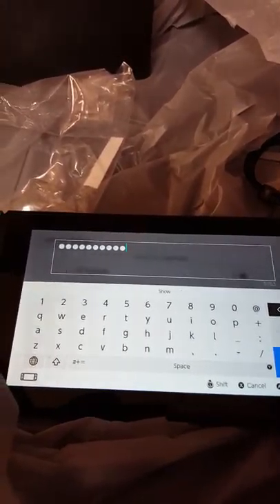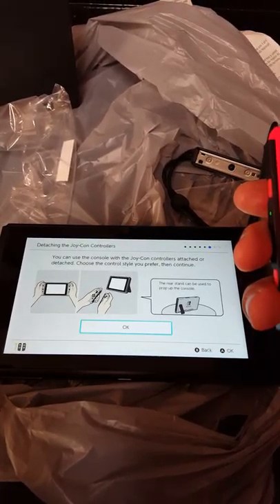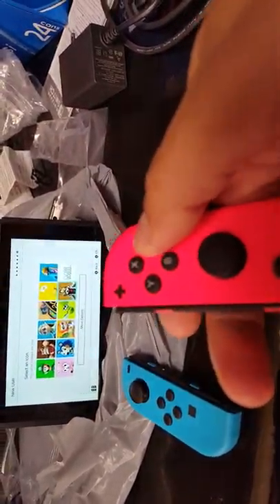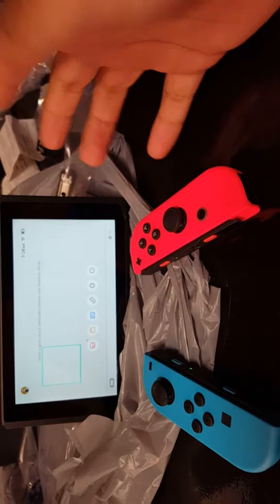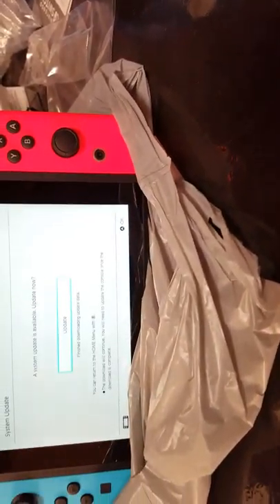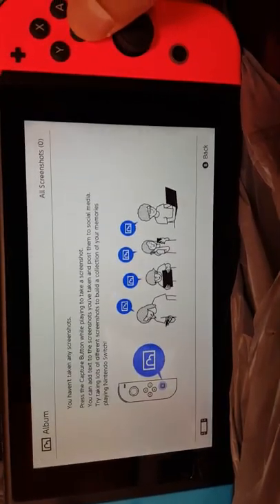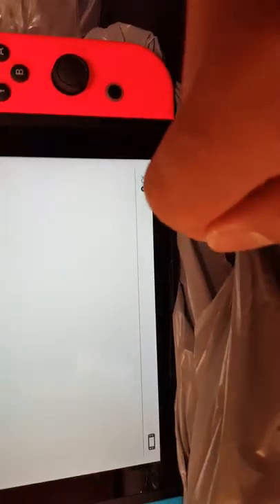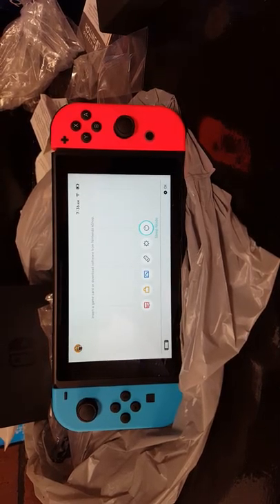Nintendo Switch Unboxing part 3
Fully detail of nintendo switch unboxing